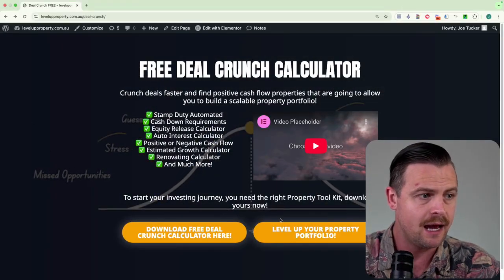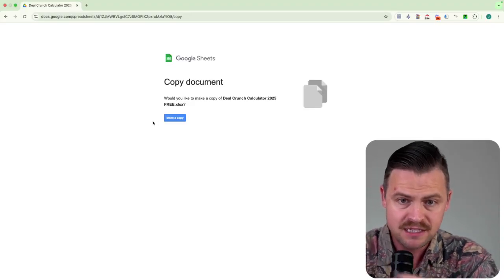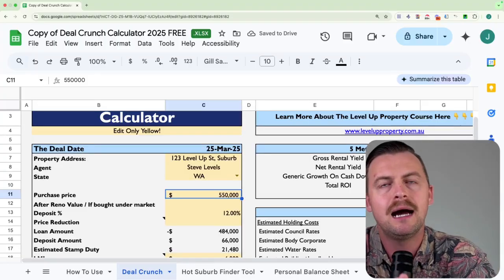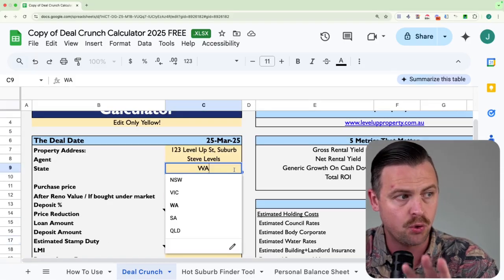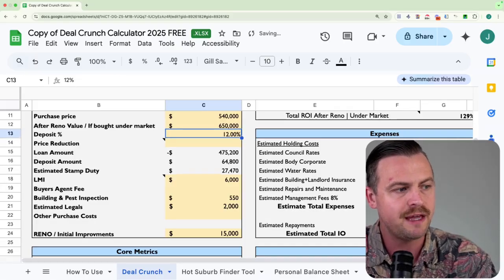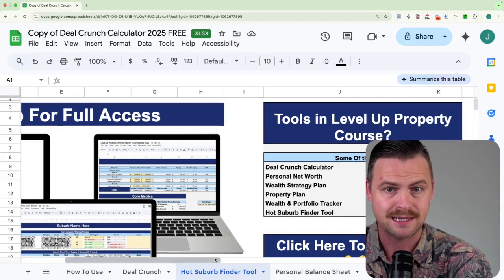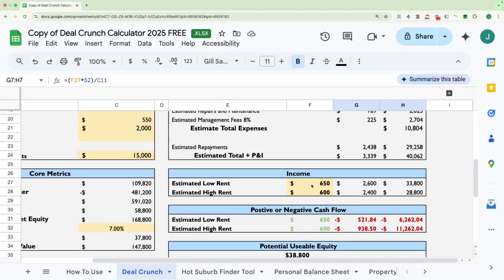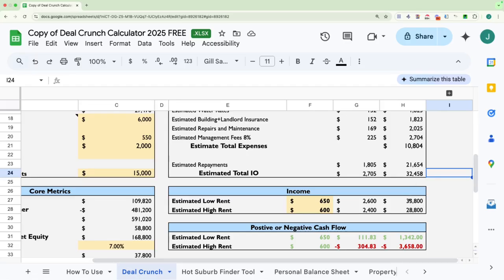🚨 How To Stop Second Guessing Your Next Deal - Our New Deal Crunch Calc Revealed 💴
How I Actually Use the Free Deal Crunch Calculator (and Why You Probably Should Too)

If you're trying to wrap your head around numbers in this property game without losing your mind... this one's for you.

I used to spend hours second-guessing whether a deal actually stacked up. Playing around with spreadsheets. Googling stamp duty calculators. Guessing interest. Guessing reno costs. Guessing everything really.

Then I found a shortcut: the Deal Crunch Calculator.

It’s part of the Level Up Property Course (which honestly feels more like a toolkit than a course) and this thing does all the heavy lifting for you. Whether you're just getting started or you're already collecting a few deals, this tool lets you run the numbers properly so you're not just hoping something will cash flow… you know it will.

Here’s what it covers:

✅ Stamp duty — auto-calculated
✅ Cash down — yep, it breaks that down too
✅ Equity release — built in
✅ Interest — calculated for you
✅ Cash flow — positive or negative, it'll tell you straight
✅ Capital growth — estimated based on your inputs
✅ Reno costs — plug it in and see how it stacks
✅ And a whole heap more that actually matters

The best part? It’s free. No strings. Just something I wish I had when I started.

If you’re house hacking, flipping, buy-to-holding, whatever it is... this takes the guesswork out and shows you in numbers whether it’s a deal worth chasing or one to leave behind.

Trust me, if you’ve been winging it, this is your sign to stop.

Because gut instinct is good... but solid numbers? Even better.